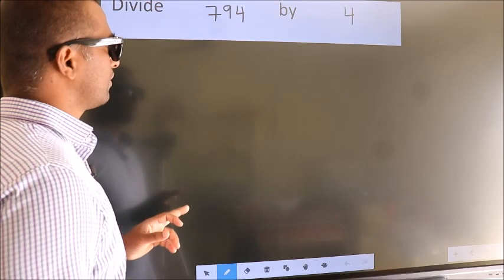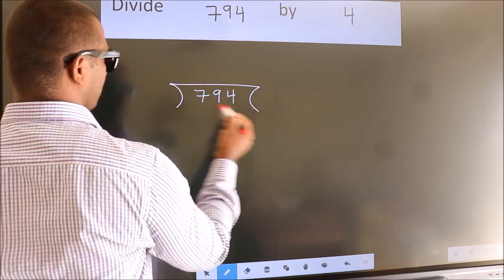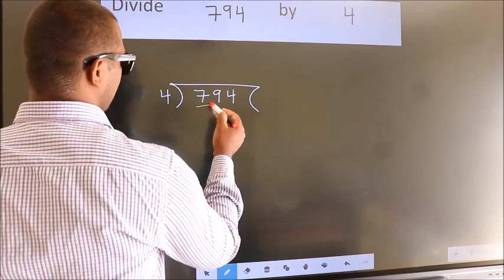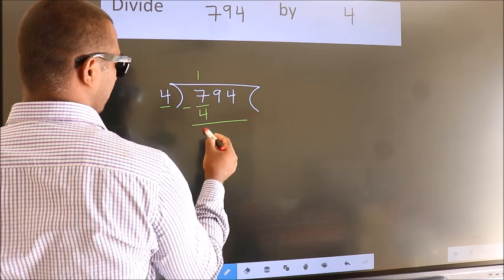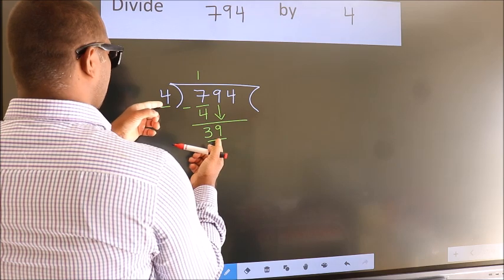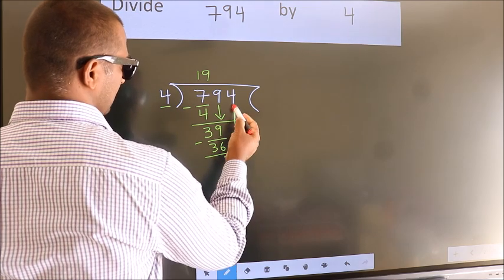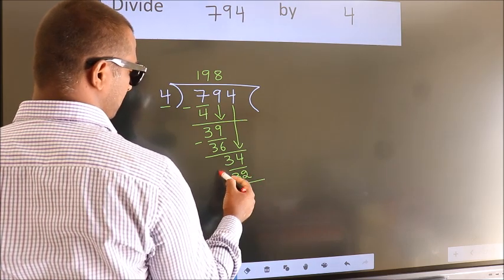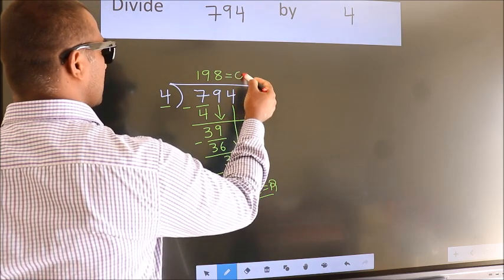Divide 794 by 4